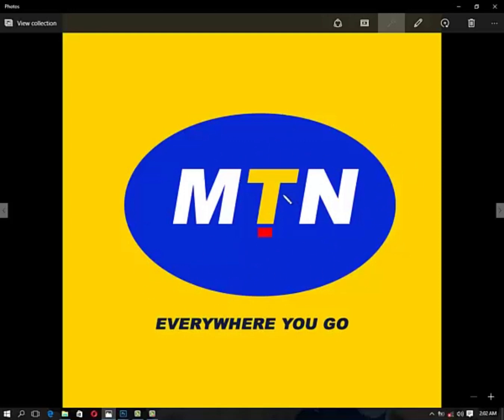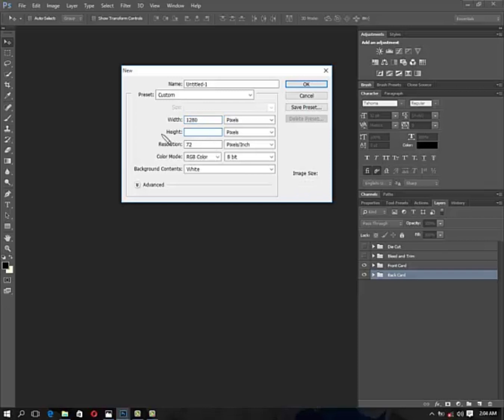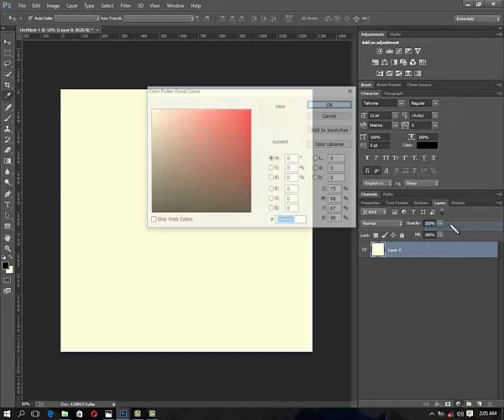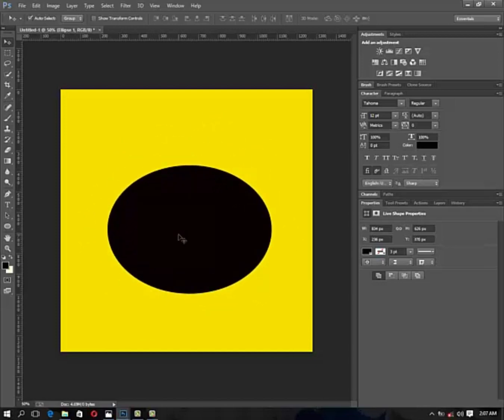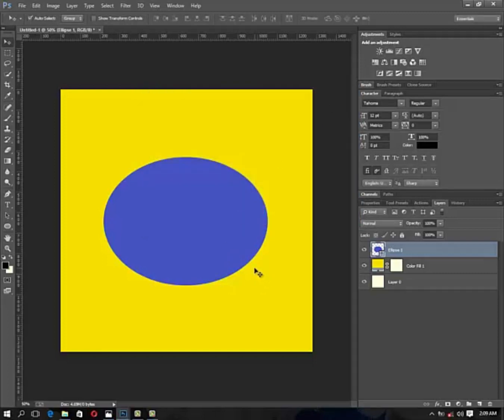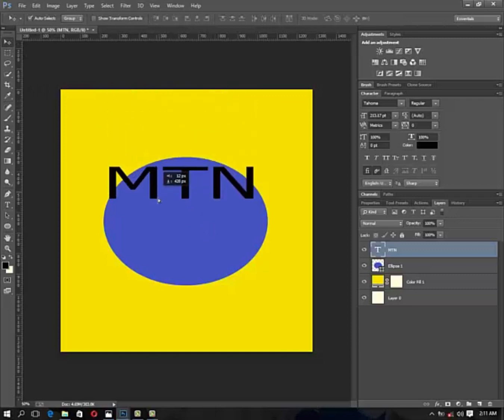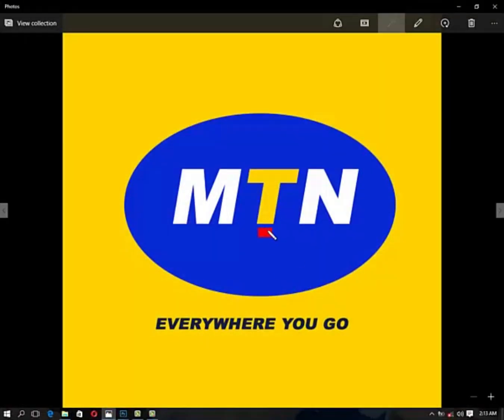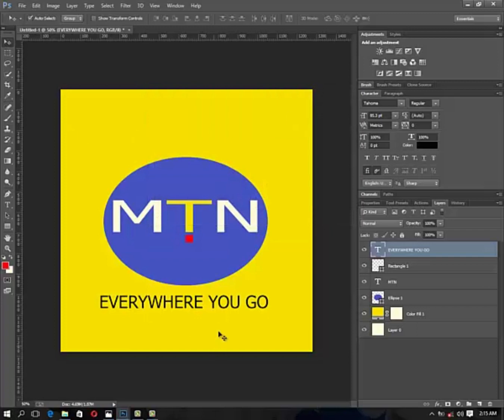Beginner's Guide to Graphic Design: Learn the Basics and Jumpstart Your Creative Journey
Dive into the colorful world of graphic design with our Beginner's Guide! 🚀 Whether you're a newbie or looking to refresh your skills, this trending video will teach you the basics and kickstart your creative journey. From understanding typography to mastering color theory, join us on a visually captivating adventure as we explore the essential tools and techniques every aspiring designer needs to know. Get ready to unleash your artistic potential and transform your ideas into stunning visuals! Don't miss out, hit play now and let's get designing! GraphicDesign BeginnersGuide CreativeJourney"